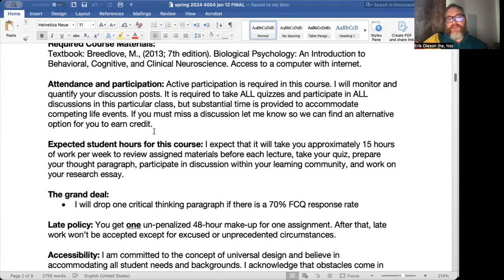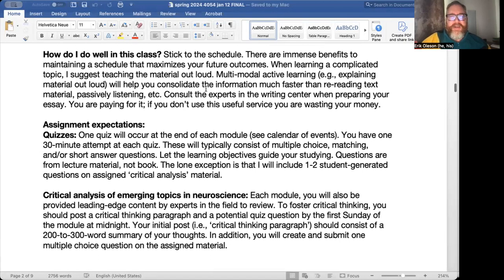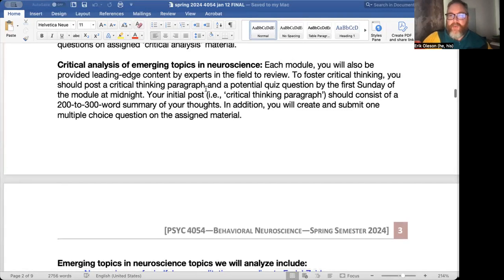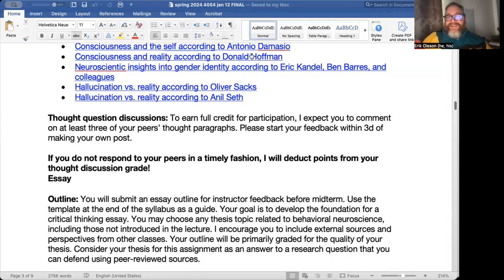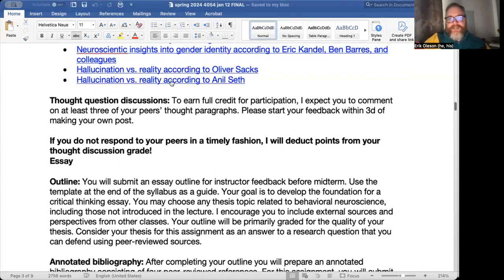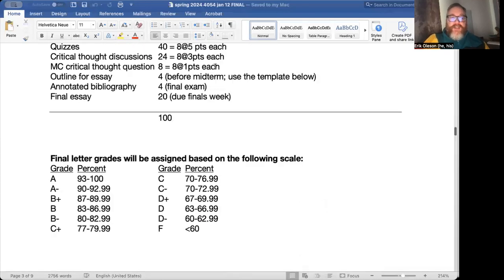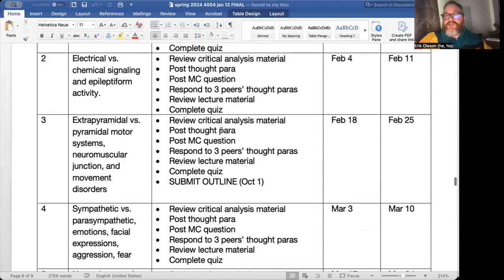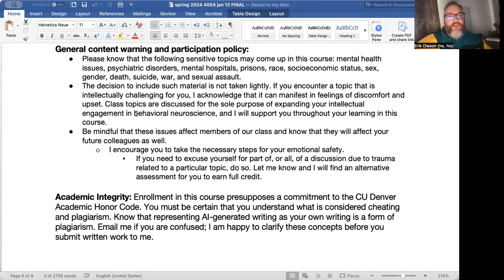BN 4054 intro spring 2024